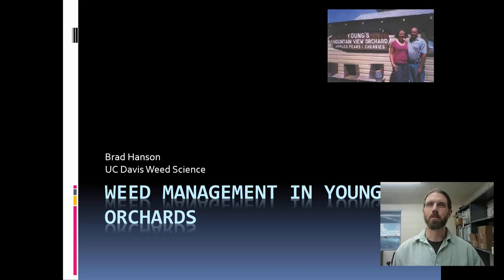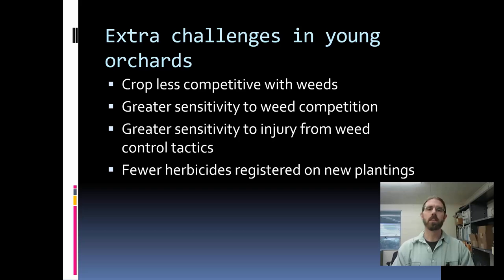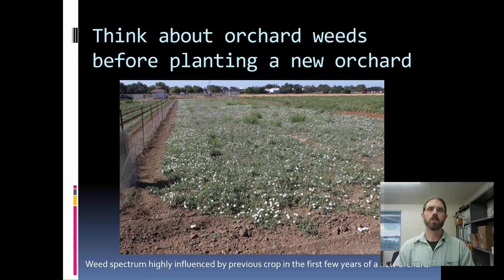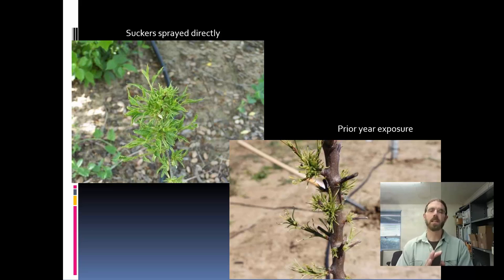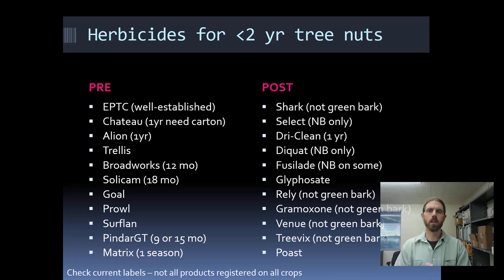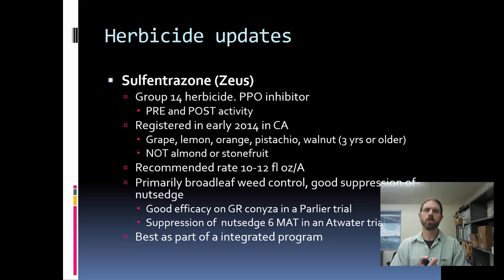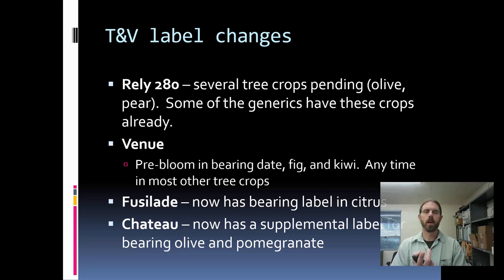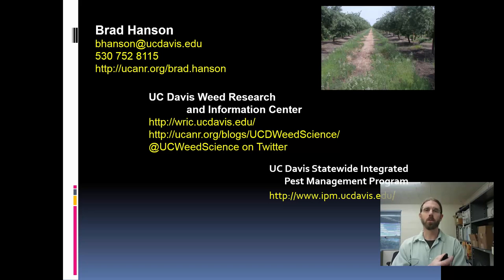Weed Management in Young Orchards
University of California Weed Specialist Brad Hanson discusses how to manage weeds in young almonds and walnut orchards.